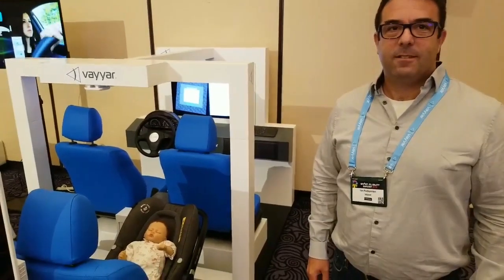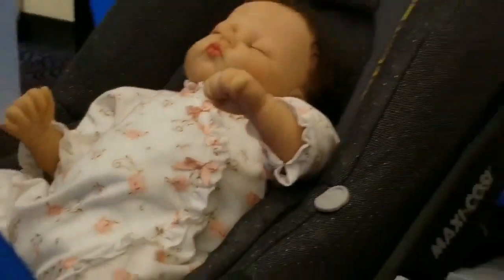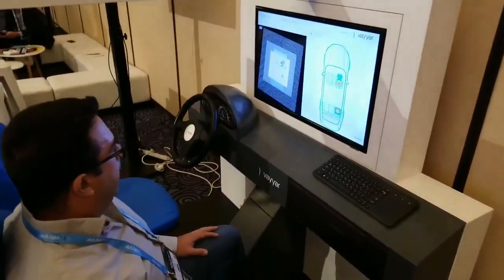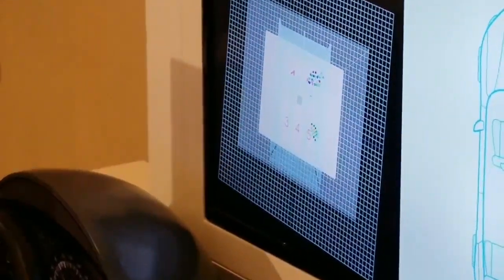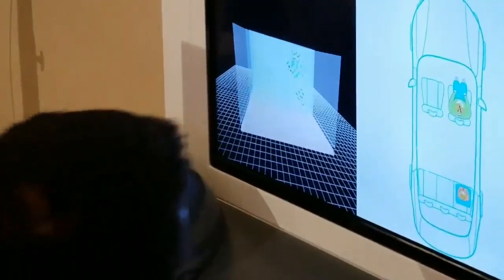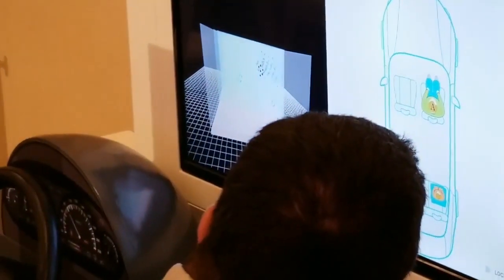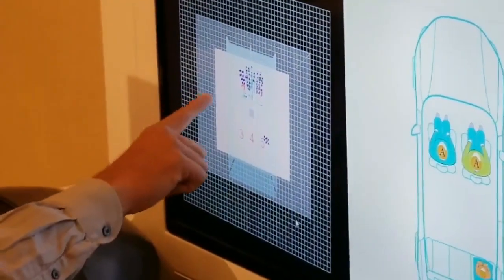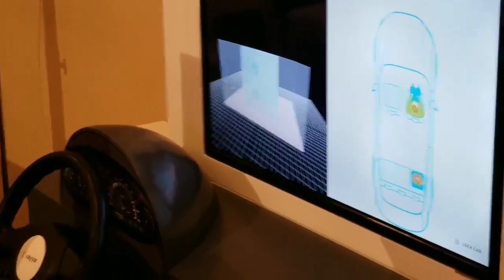Child Presence Detection In-Car Sensing Demo at Mobility Summit TLV 2019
Vayyar’s in-cabin sensors help overcome the tragedy of hot-car deaths, in which children are killed because they are forgotten in vehicles by parents or caregivers. In 2019, there were 53 hot car deaths in the US alone, with thousands of children worldwide being rescued from locked vehicles in distressed conditions. These tragedies are all preventable, by means of our reliable, accurate and affordable technology. Vayyar’s  intelligent sensor meets EURO NCAP 2022/23 requirements and enables Child Presence Detection (to prevent hot car incidents) even if the infant is covered by a blanket or hidden in a car seat or in the foot well. Our high-performance radar on a chip displays the dimension, shape, location, breathing pattern and movement of people, utilizing proprietary 4D point-cloud VOXEL imaging. This enables complete classification of people and objects, regardless of line-of-sight, bad lighting or harsh weather conditions. The 60GHz mmWave imaging radar-based CPD solution detects passengers in each seat in the car, differentiating between adults and children. Once it identifies that a child is the sole occupant of a vehicle, the driver can be immediately alerted.